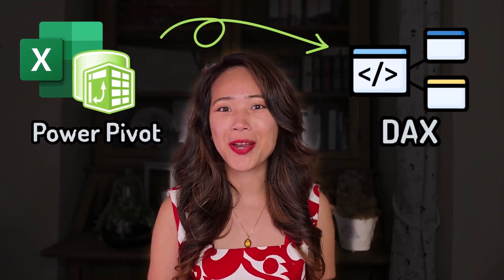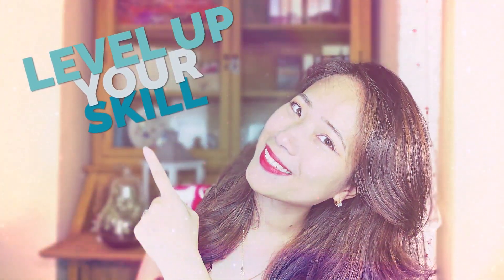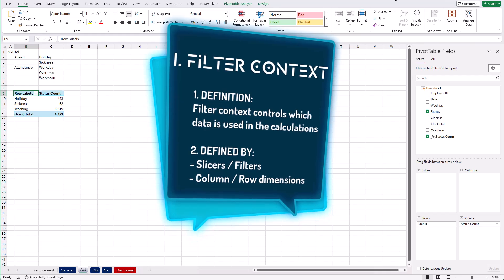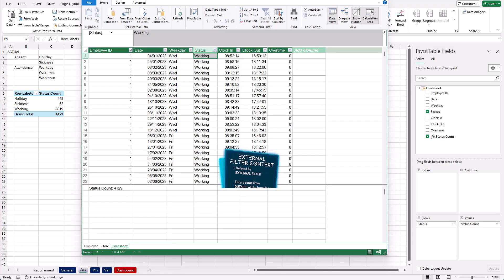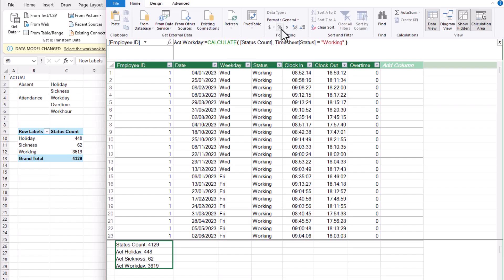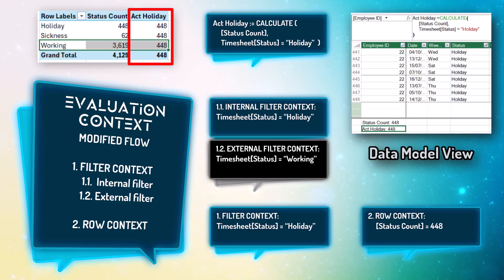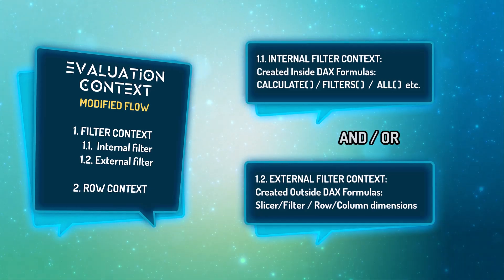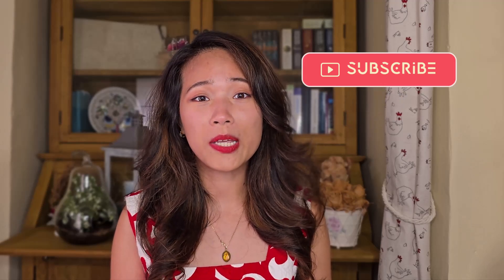DAX is Confusing… Until You Learn This!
😵‍💫 Confused by DAX? It’s time to clear things up! Learn how DAX really works by understanding the evaluation context and the magic of the CALCULATE function 🧙‍♂️. We’ll make DAX easy to follow, even when dealing with complex data scenarios. Let’s turn that confusion into confidence! 🏆

💬 Got a DAX question? Leave it in the comments and let’s solve it together!

🙏 Feeling generous? ☕BuyMeACoffee to keep the tutorials coming!

Timeline

INTRODUCTION
00:33 About the channel
01:16 Structure
DATA ANALYSIS
02:23 Warm Up
04:54 Evaluation Context
04:59 ** Filter context
05:54 ** Row Context
07:35 Modifying Evaluation Context
07:42 ** External filter
08:09 ** Internal filter
08:35 ** Calculate
10:47 Evaluation Context Advanced
10:52 ** Single Column Filter
13:33 ** Multiple Column Filters
14:33 ** Recap
CONCLUSIONS
16:16 Wrap-up & What's next